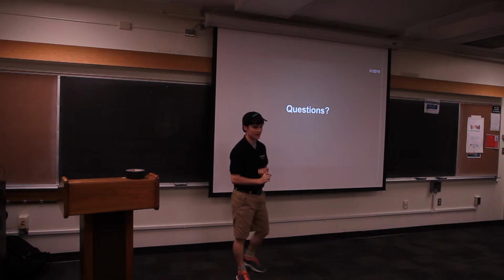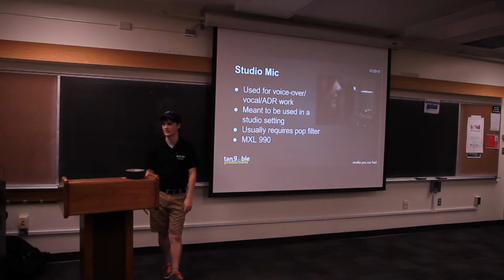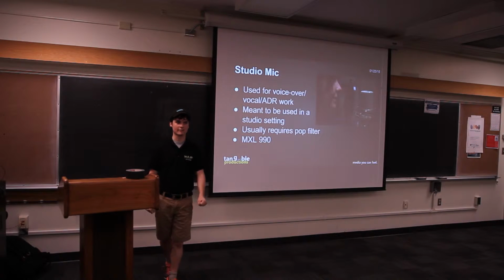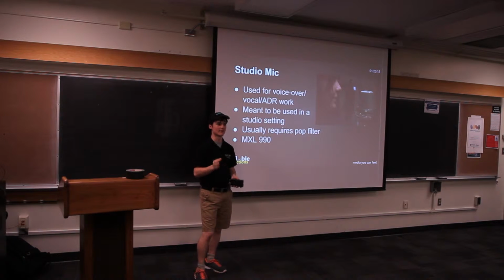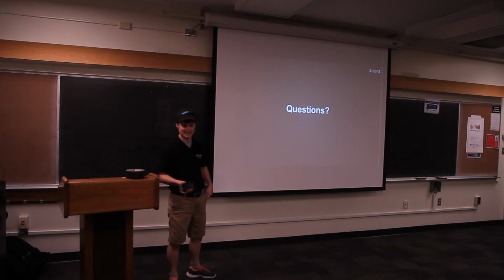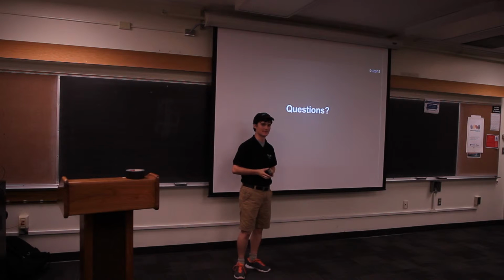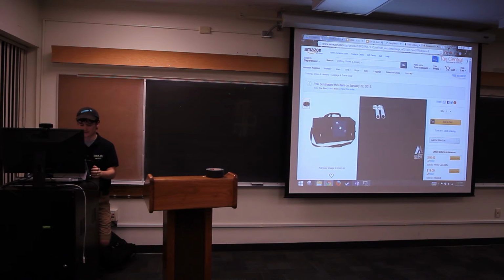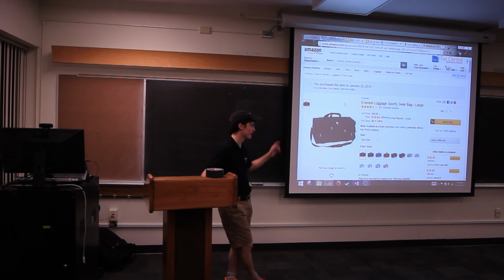Questions // On-Set Audio Production